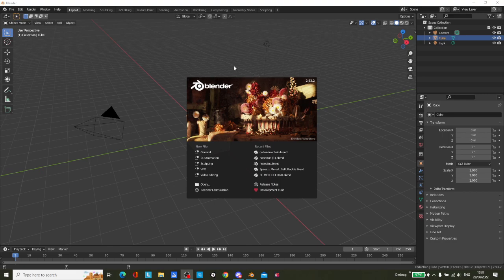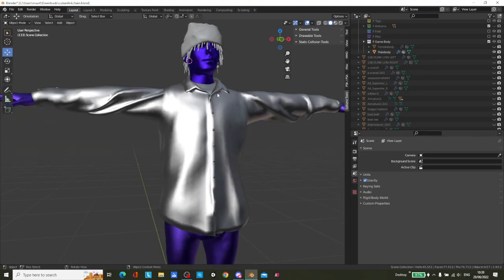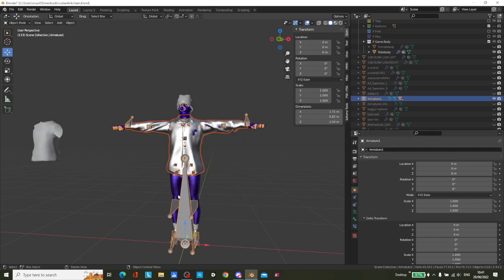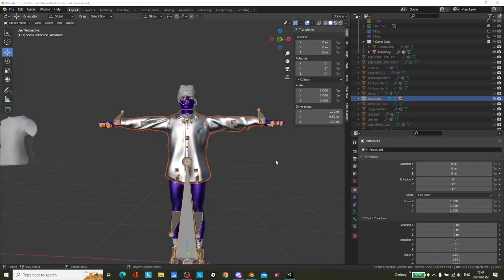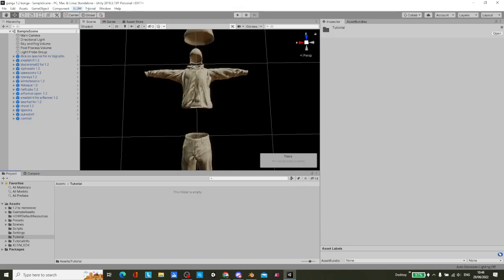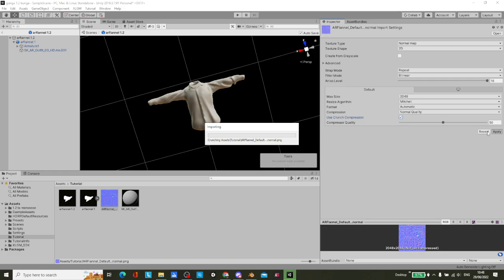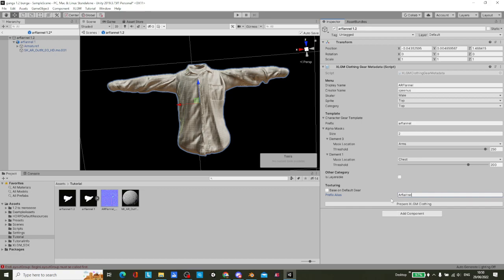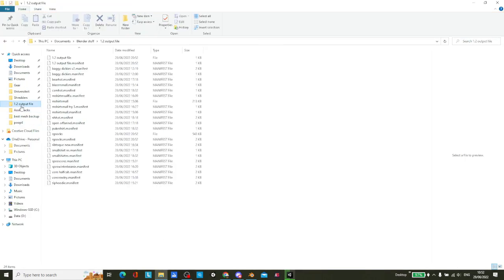Small Porting tutorial for xlgm meshes 1.1 to 1.2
Very small and short tutorial on how to port meshes from 1.1 to 1.2. You willl need following links

Definitly read the wiki and watch some other blender tutorials i made. Unity parts dont count anymore as yhey use the old script. Hope this clears some stuff